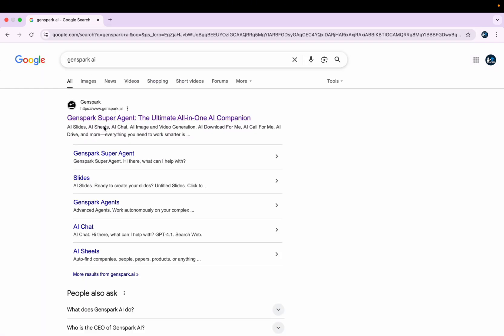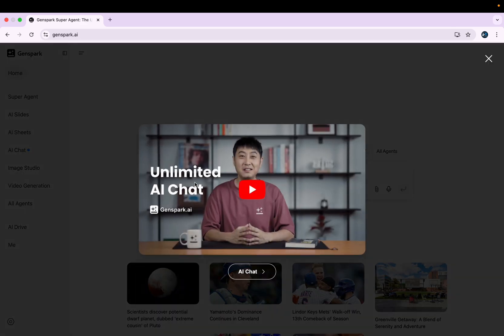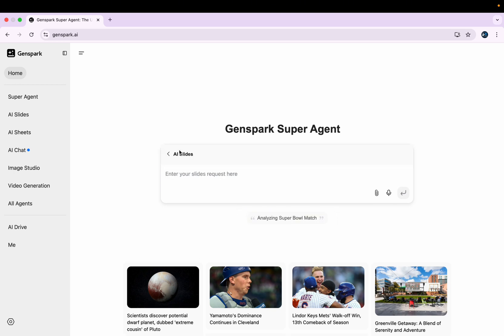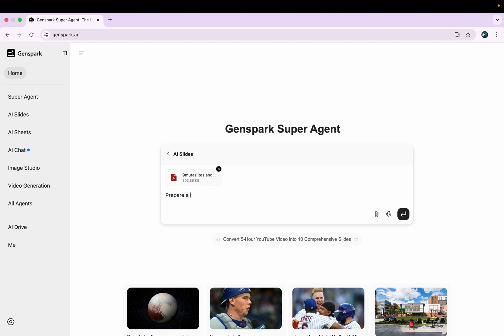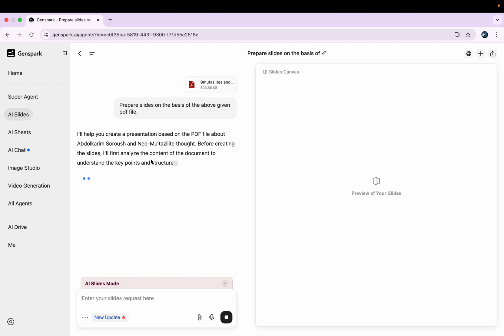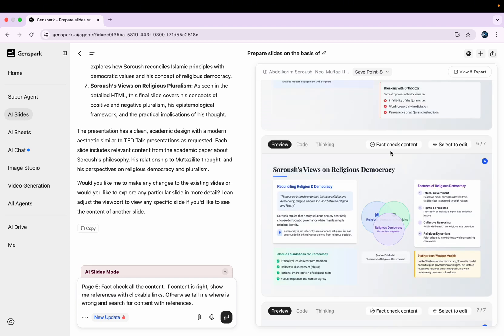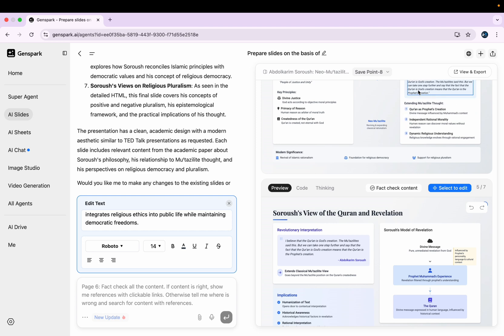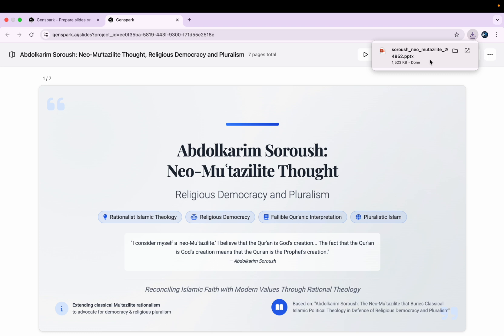Free AI Presentation Tool in 2025 - Genspark AI Slides for ppt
Discover the best free AI presentation tool of 2025 – Genspark AI Slides! In this video, I show you how to create stunning PowerPoint presentations using AI in seconds. Whether you're a student, teacher, content creator, or professional, Genspark makes designing slides fast and effortless. Learn how to save time, boost creativity, and present like a pro with this AI-powered tool. Watch till the end for full features, demo, and my honest review!